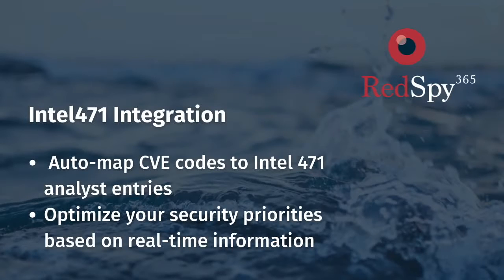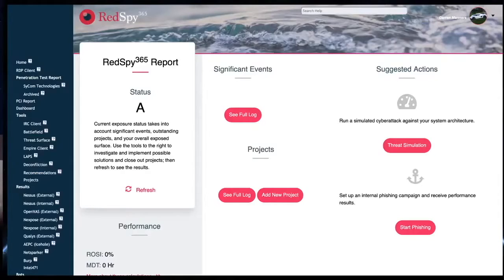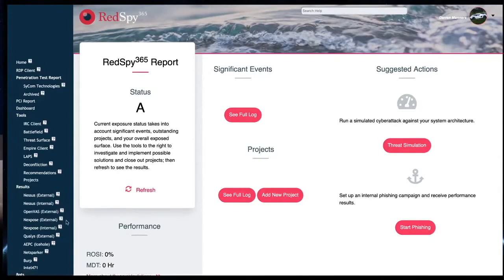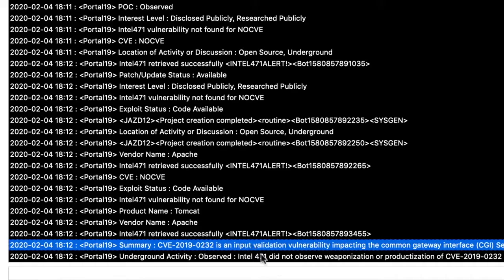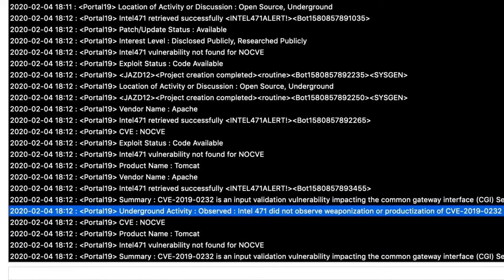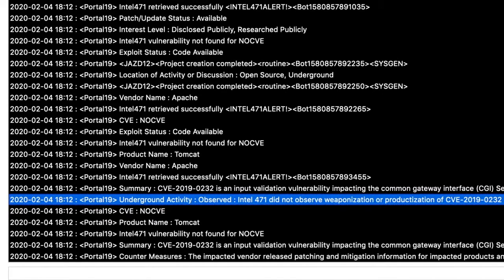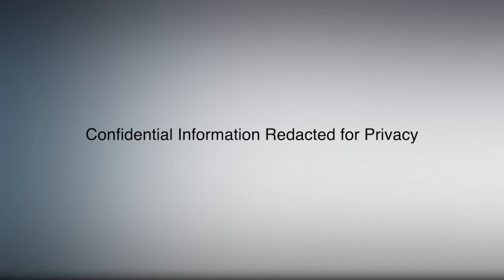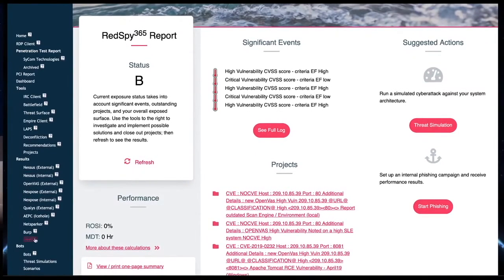RedSpy365 + Intel471 Integration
RedSpy365 is integrated with Intel 471, a real-time text-based threat feed that continually reflects new potential challenges for your network. RedSpy uses this information to help you understand more about the links between your network’s vulnerabilities and the real world, ensuring that as the cybersecurity landscape changes and evolves, you have as much information as possible to optimize your security posture.

This video is part of a series of short videos explaining the different powerful features of the RedSpy365 AI-based attack-modeling and continuous pen test platform.